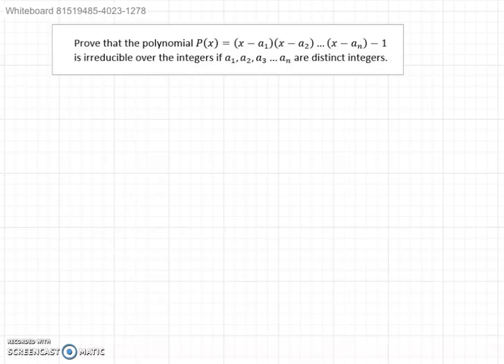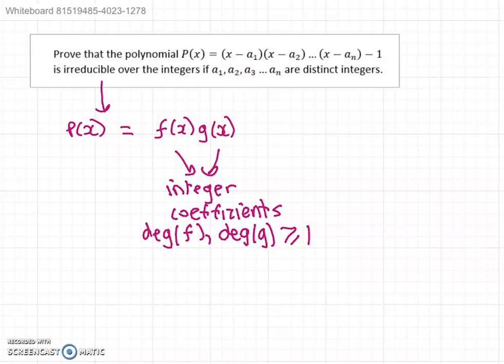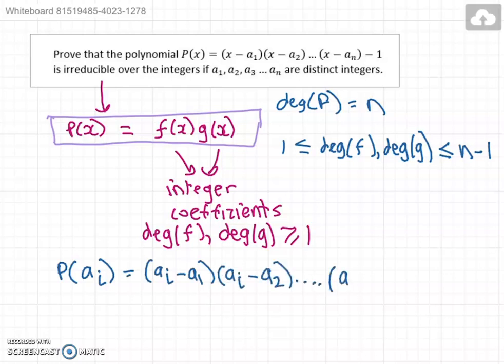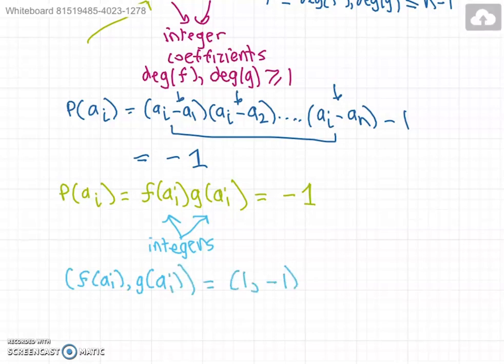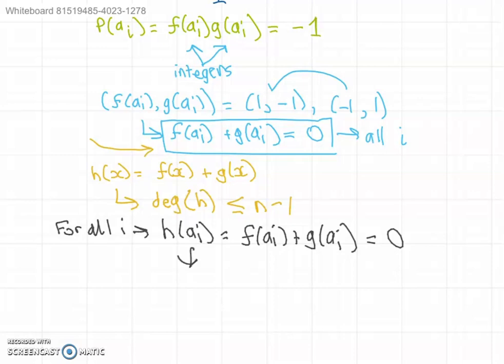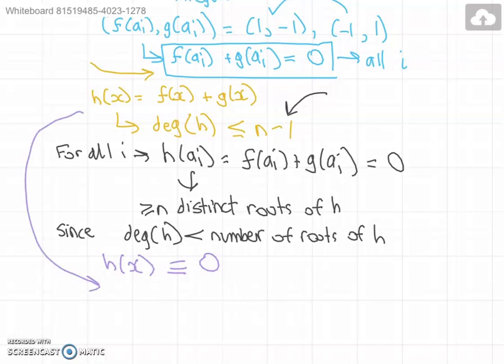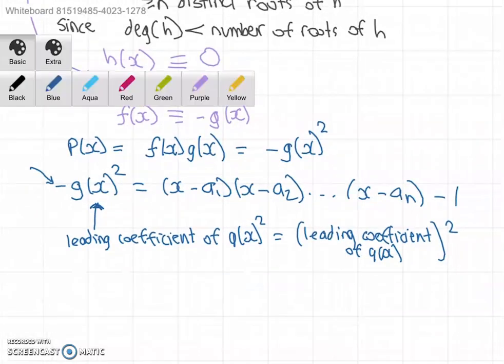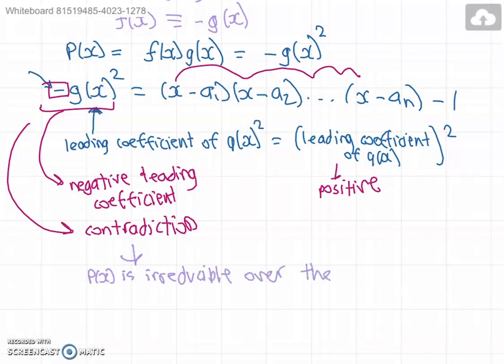Proving that a polynomial is irreducible over the integers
Proving that the polynomial (x-a1)(x-a_2)...(x-a_n) - 1
is irreducible over the integers for distinct integers a1, a2 ... a_n